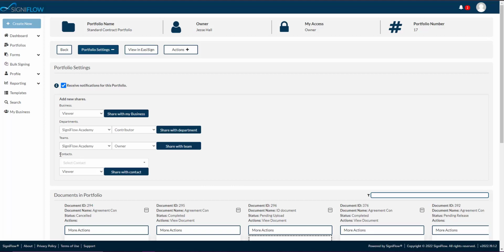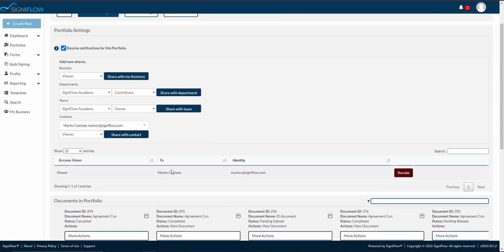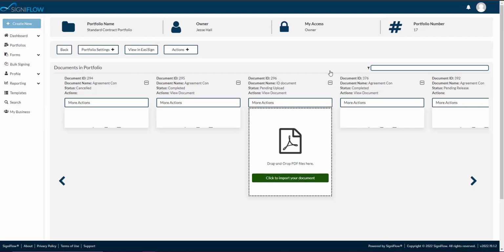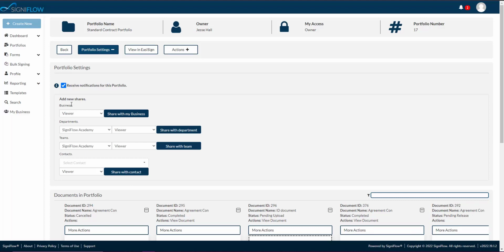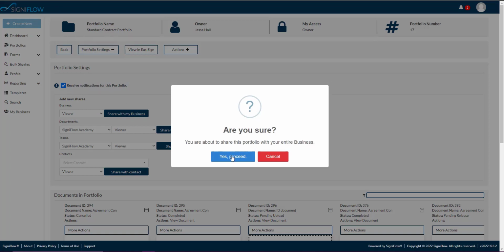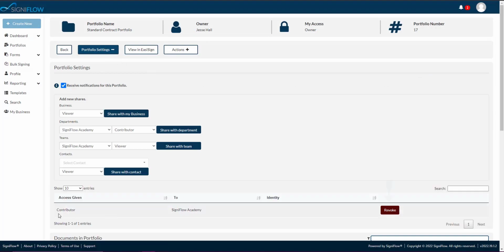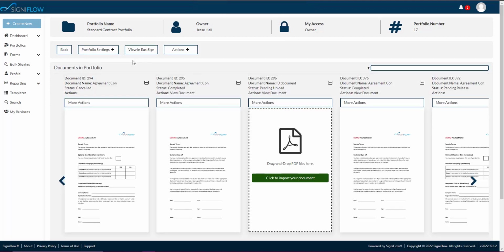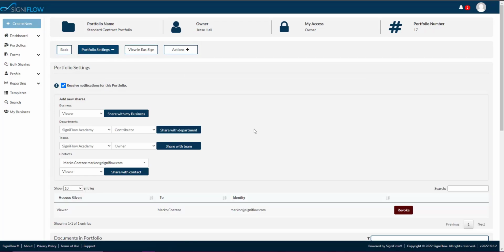How to share a portfolio with your business or a department, team or user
SigniFlow’s Portfolios feature is one of our differentiators, which businesses use extensively. It is essentially a customer portal where any document can be uploaded, shared, and sent for eSigning.  You can also add a file, workflow, form, and placeholders to your portfolio.

In this video we take you through how to share a portfolio with either your business as a whole, or with a designated department, team or user.